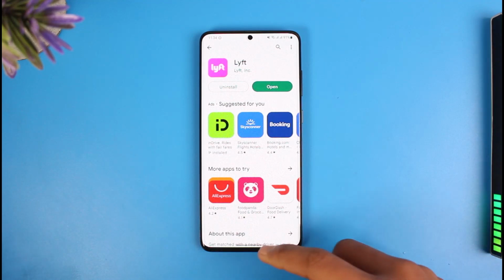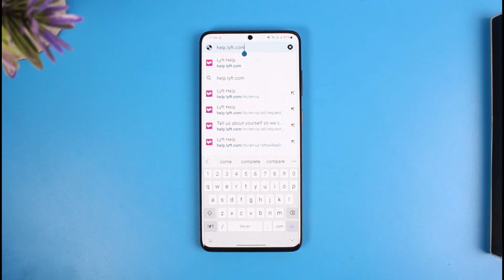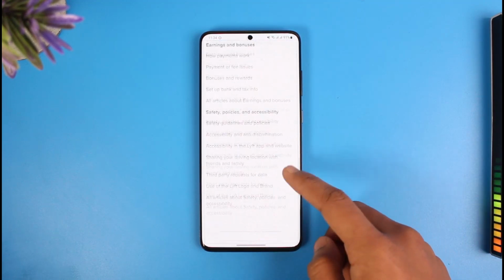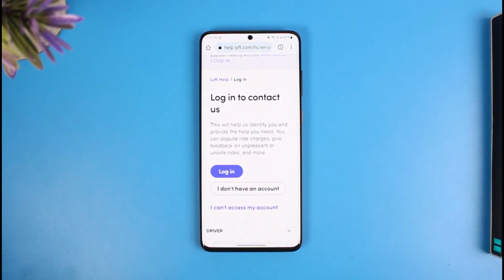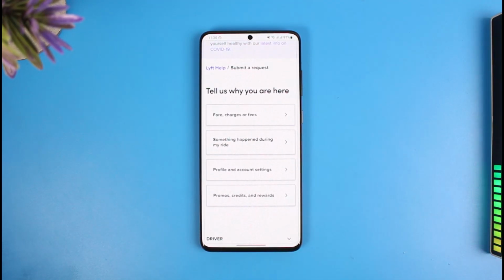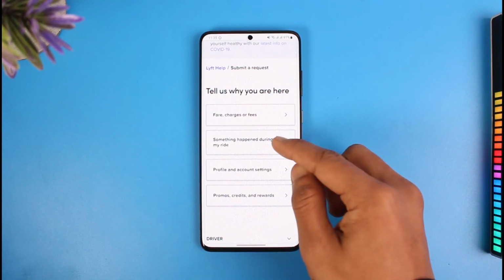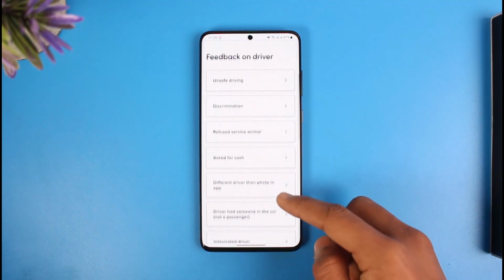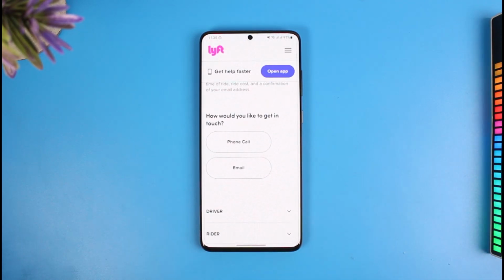How to Report a Driver in Lyft !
In this tutorial video, I am simply going to show you how to report a driver in Lyft.

~Chapters:
0:00 Introduction
0:15 First Way
0:32 Report Lyft Driver
2:05 Conclusion